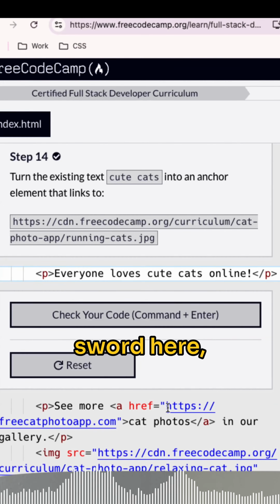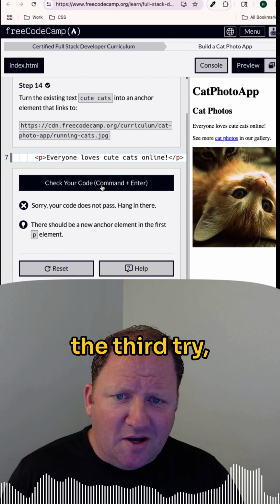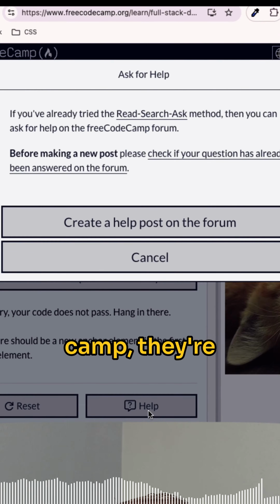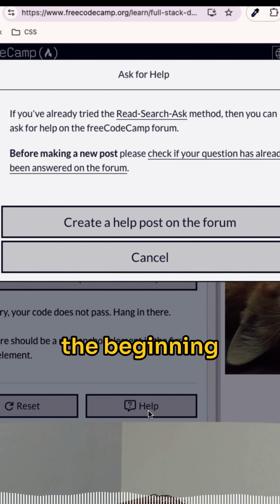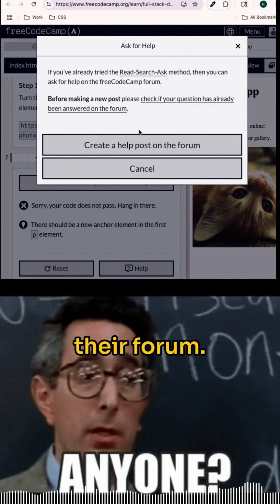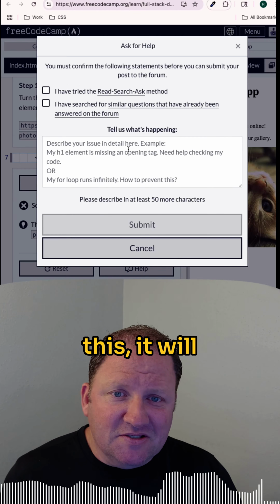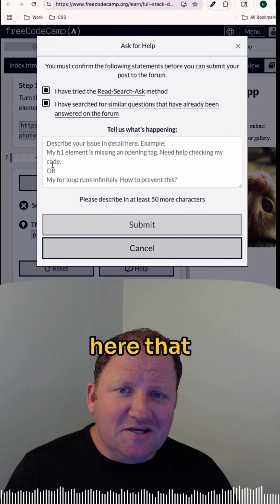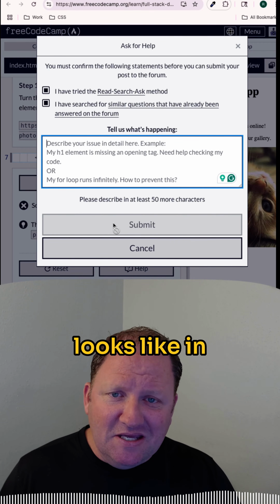Did you know about this FreeCodeCamp Feature?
Feeling stuck on a Free Code Camp module? Discover a lesser-known feature that lets you seek help through the forum after three failed attempts. This video explains the process, including the benefits and potential frustrations, such as the sometimes vague or snarky responses from forum staff. Ensure you're prepared to handle constructive criticism if you need to utilize this resource for assistance.